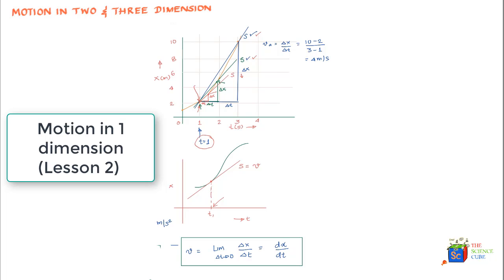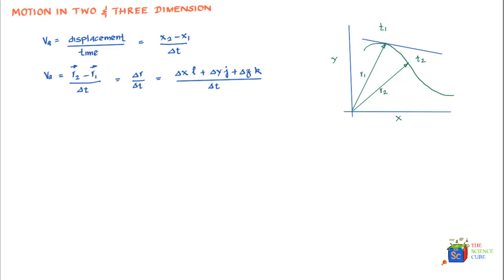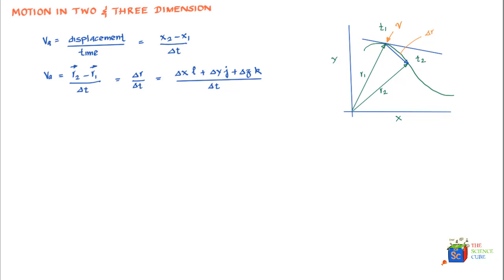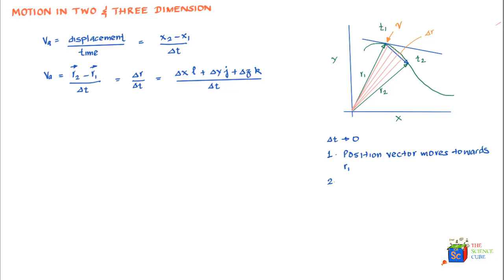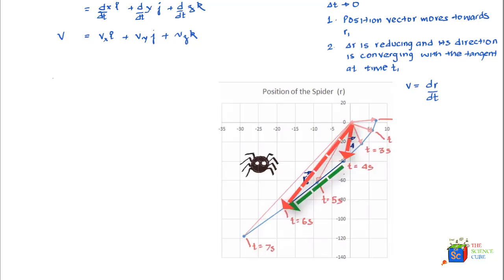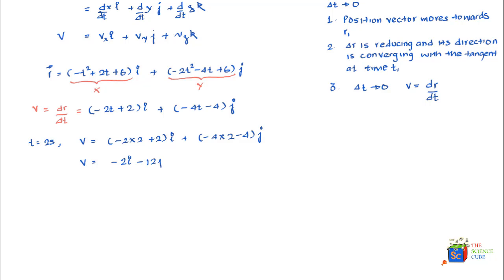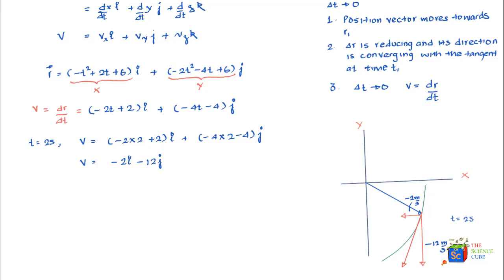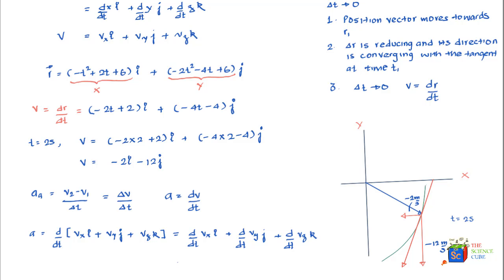What is instantaneous velocity and acceleration #2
What is instantaneous velocity and acceleration . An understanding of this goes hand in hand with average velocity and acceleration.

Instantaneous velocity is often described as the velocity at a point of time or in mathematical terms the first derivative of displacement with respect to time. Derivation of instantaneous velocity therefore involves use of calculus to find the infinitesimal change in displacement in infinitesimal time.

ABOUT SCIENCE CUBE
The Science Cube is a channel dedicated to making concepts in physics easier for any student, be it one preparing for IIT JEE or NEET or an AP physics student.
Often important concepts in physics are understood partially but if a student makes an effort, these concepts can become very easy. It is particularly important for students pursuing IIT JEE, NEET and AP Physics to have complete conceptual clarity

So if you are a student looking for physics tutorials or free on line classes for physics for IIT JEE, NEET or AP physics, I would say you should subscribe to this channel.

Please feel free to write to me any questions you might have.

Best wishes!